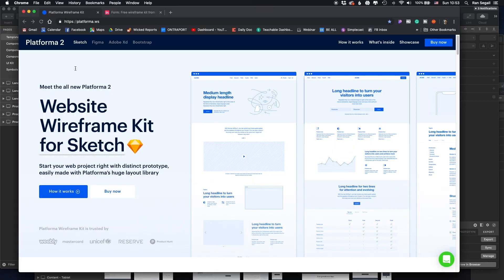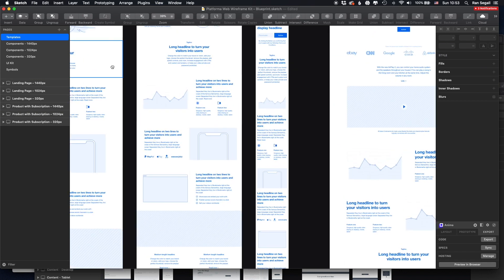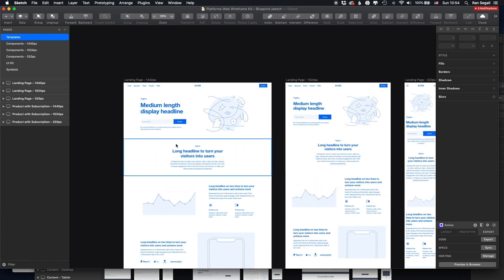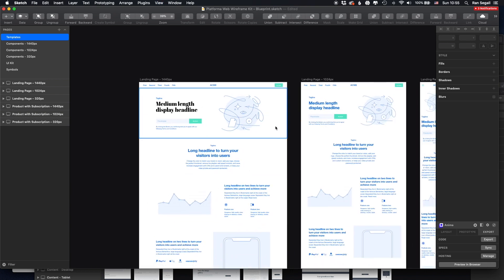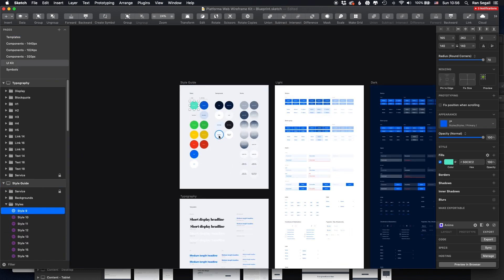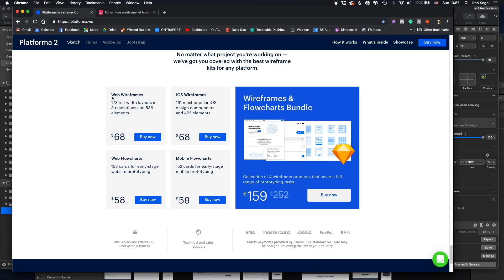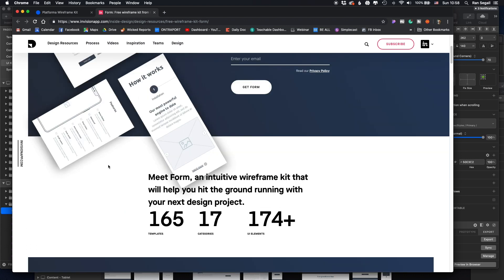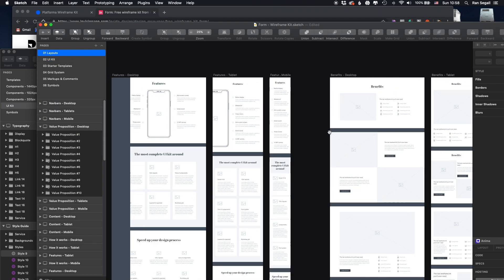Best UI Kit I Found in 2019